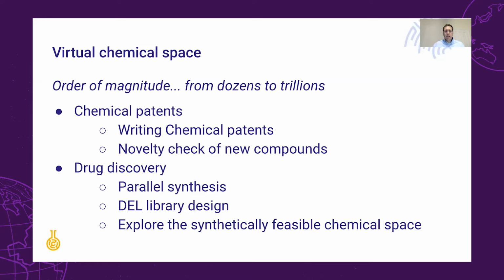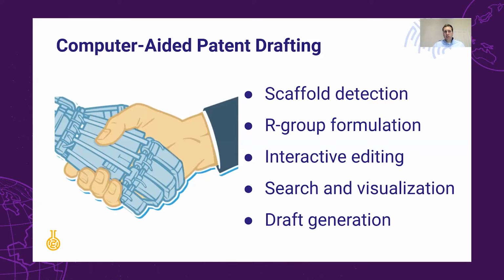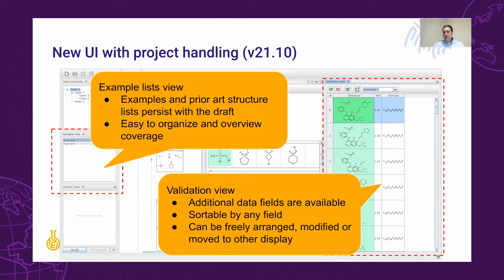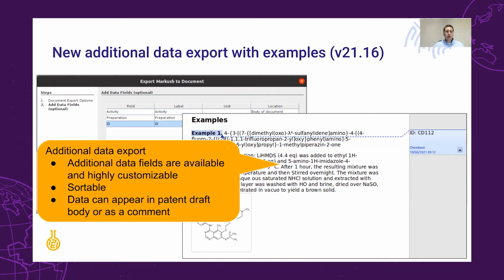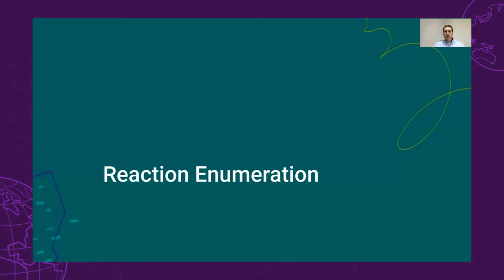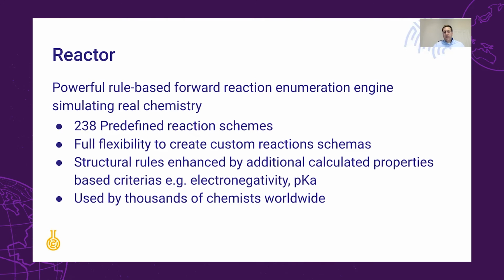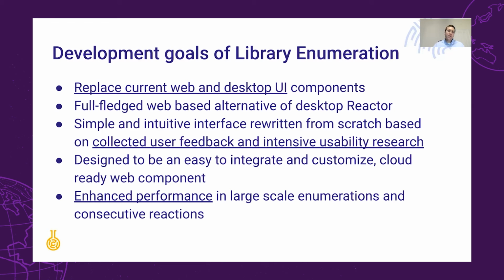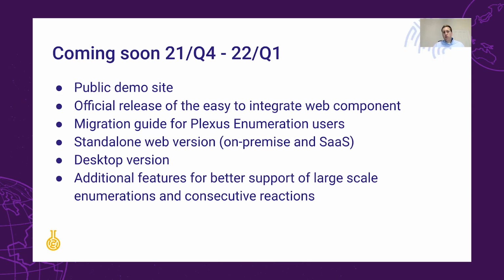Árpád Figyelmesi (ChemAxon): Progress in developing virtual chemical space